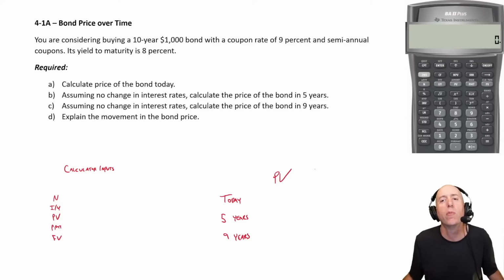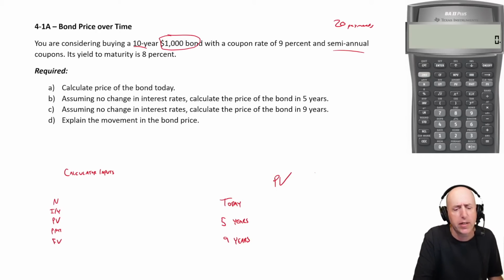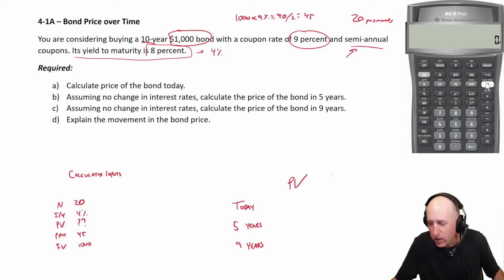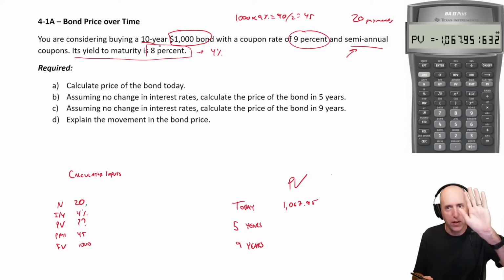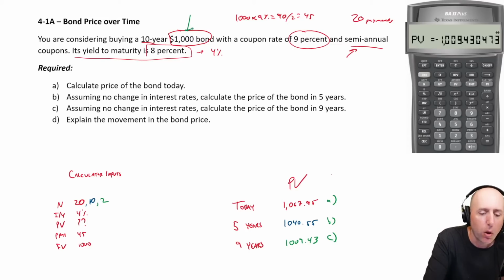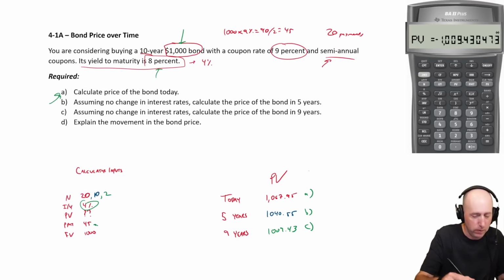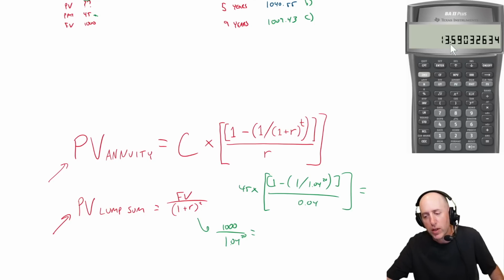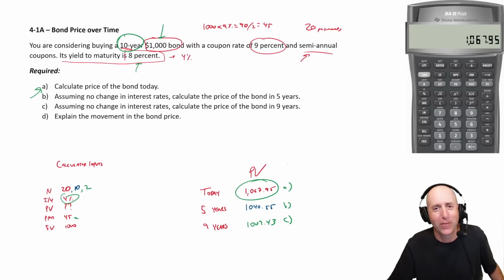CF 4-1A – Bond Price over Time – Corporate Finance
In This Video:
We work through Problem 4-1A – Bond Price over Time – from the Corporate Finance workbook, building the complete solution step by step.

Module Overview (Module 4: Bonds):
This module covers bonds. Learn how bond prices move over time and with interest rates, and how to calculate yields for zero coupon, Treasury, and corporate bonds — plus real vs nominal rates of interest.